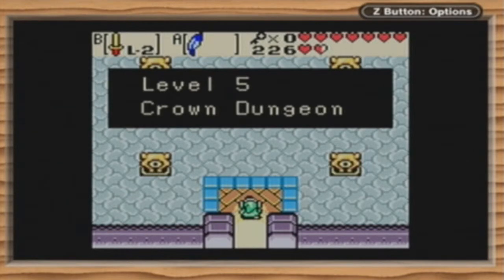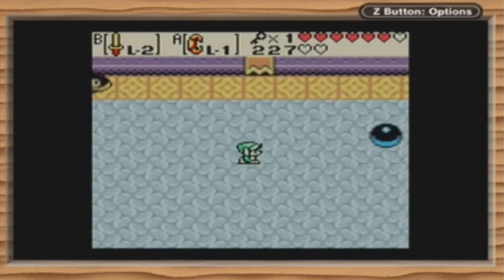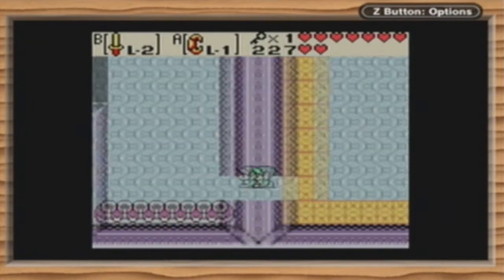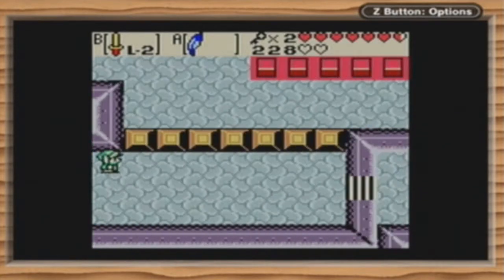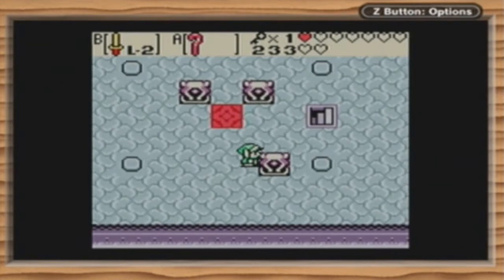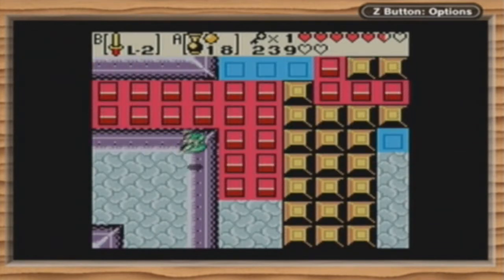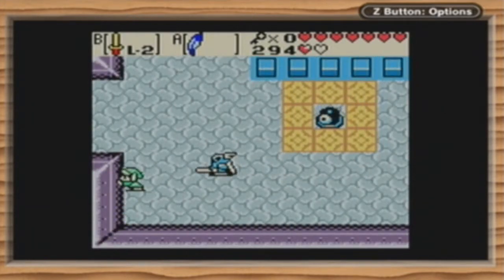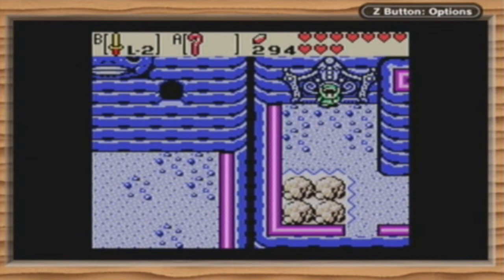Let's Play Oracle of Ages! (14) - Our Crowning Moment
Hey all, here's a slightly longer episode that I was going to split into two but then decided against it so that the whole dungeon could be done in a single episode. The Crown Dungeon has the fiddly block orbs to play about with, but there's a central room that you can always use as a "base" to return to, so you shouldn't get too lost.
The inventory item this time around is unique...I think it was only in one other Zelda game?
The miniboss (Smasher) just requires you to pick up the ball and throw it at the boss. Be quick though, or it'll disappear for the boss to get it.
Then there's the proper boss, Smog. Just use the new item to put the small enemies together and then attack away! It can be fiddly, but remember there's a reset button in the top left corner of the room and you'll be fine...just have some patience ha.